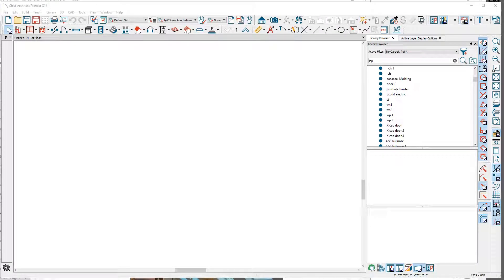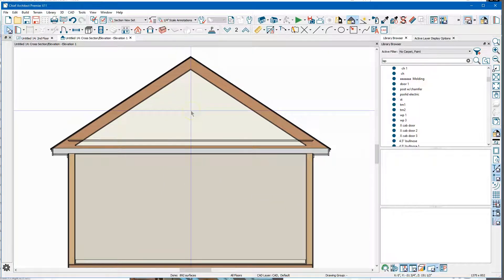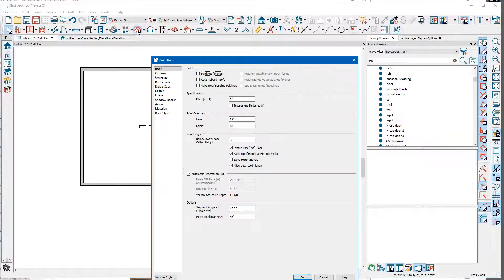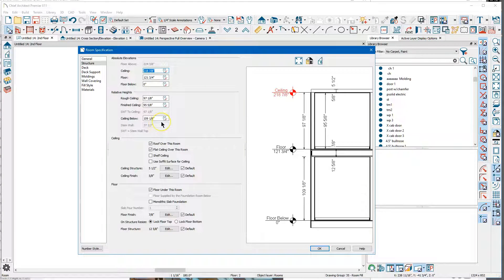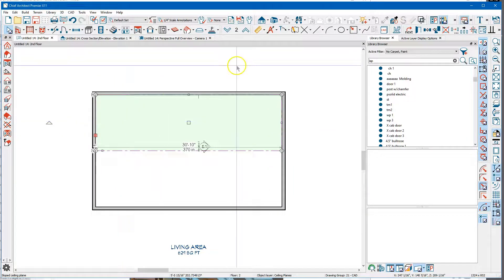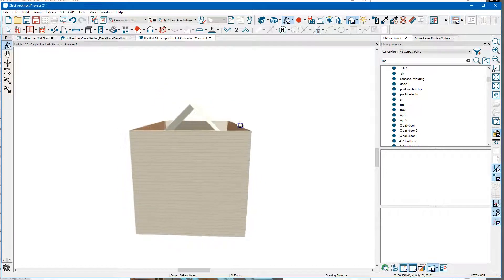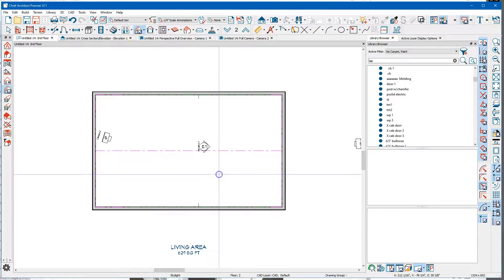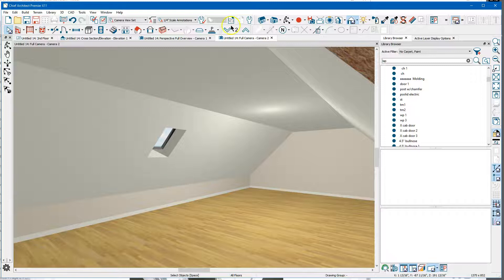Ceilings in Interiors